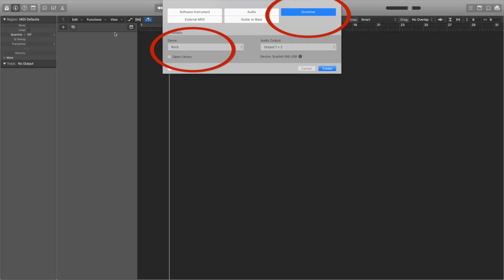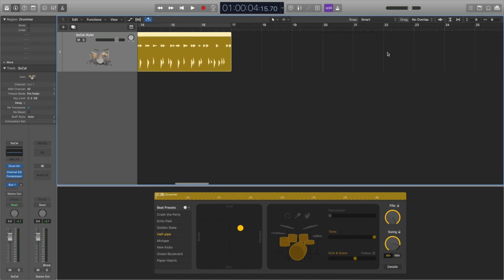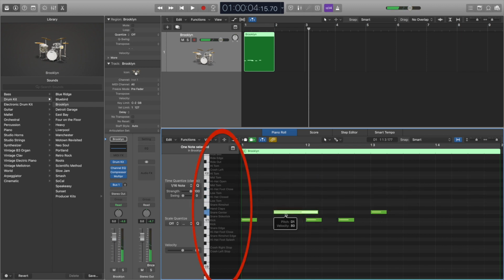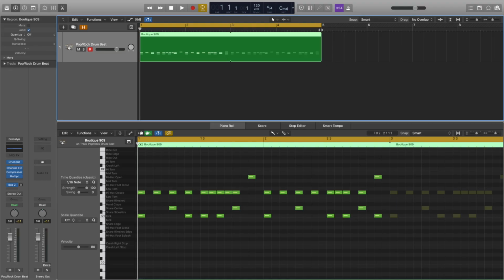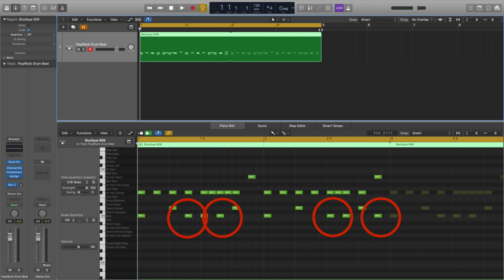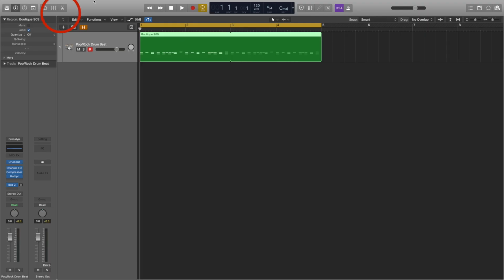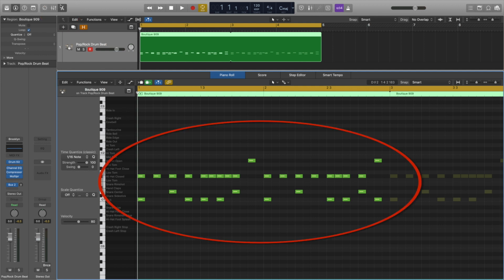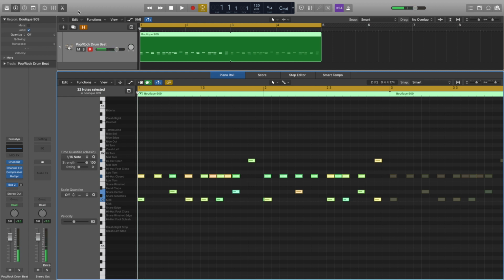Learn to Record: Episode 7 – Adding Drums to Your Project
Learn to Record: Episode 7 – Welcome to the brand new short series. A few weeks ago I was asked to create and collate an absolute beginner’s guide to recording and creating a song starting from the very beginning. It’s around Christmas time and people are perhaps expecting to receive/have received some recording gear, so I thought that now would be the perfect time! So if you are new to the world of audio production, or your New Years resolution is to be able to create your own music, then you are in the right place!

This series of videos are aimed for people who have never ever recorded before. I want to take you from buying the kit to bouncing your finished mix. At the end of this series, you should feel confident in recording and producing, and ready to take your skills to the next level, exploring some more advanced mixing techniques.

This is episode 7 and is all about beginning to start your song by adding in a drum track. The video covers the different ways of adding a drum track, characteristics of different drum beats in different genres and how to make a MIDI track sound more human quickly and easily. This is all advice based off of my previous experience.

Coming up:

Adding a Bass Line to Your Project
Adding Extra Instruments to Your Project
Adding Vocals to Your Project
Basic Mixing

Topics and Timings:

1. Intro (0:00 – 1:06)

2. Creating a Drum Track (1:06 – 3:00)

3. Creating a Pop/Rock Drum Beat (3:00 – 3:57)

4. Creating a Ballad Drum Beat (3:57 – 4:38)

5. Creating an RnB Drum Beat (4:38 – 5:20)

6. Making MIDI Drums Sound More Natural (5:20 – 6:31)

7. Summary (6:31 – 7:05)

Background music was written and produced by George Agombar.